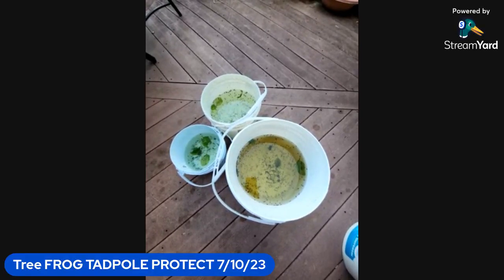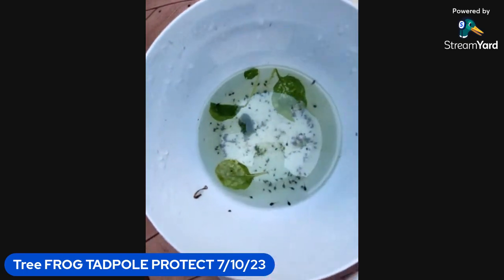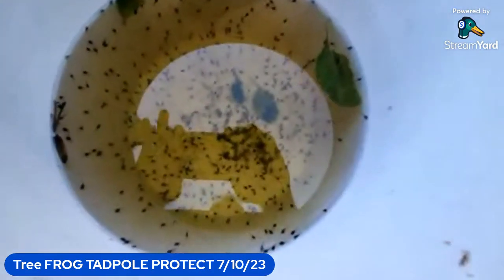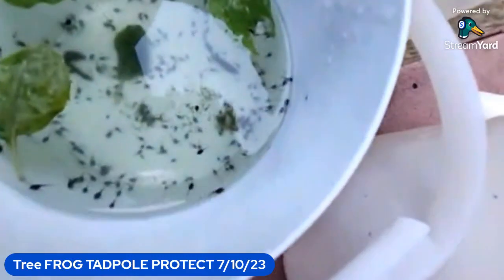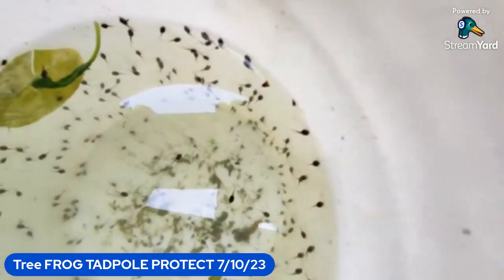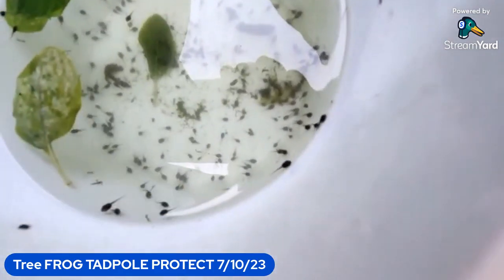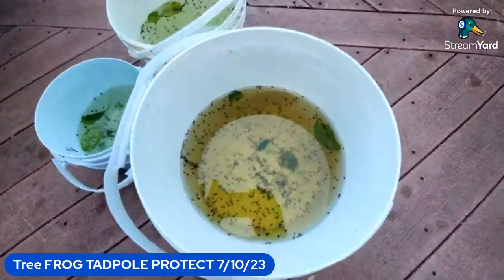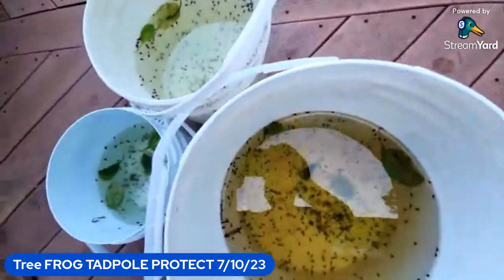TREE FROG TADPOLE PROJECT W/ FRESH RAIN WATER TADPOLES APPEAR HAPPY & GROWING FAST 7 /10/ 23 VID 4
NOW IN THREE PAILS WITH FRESH RAIN WATER TADPOLES APPEAR TO BE DOING WELL AND GROWING VERY FAST. BREAKFAST LUNCH AND DINNER IS BABY SPINACH.